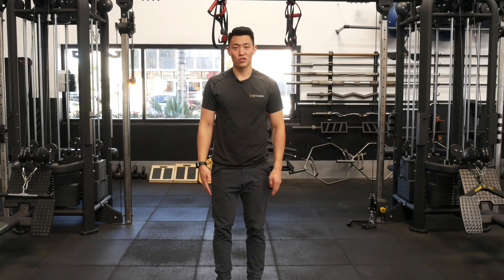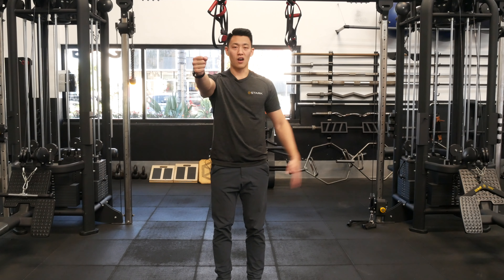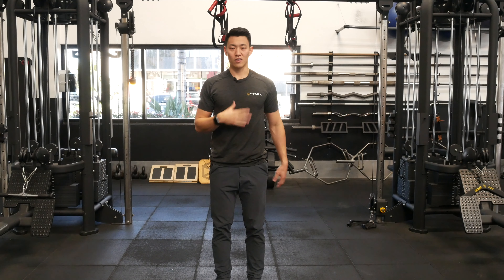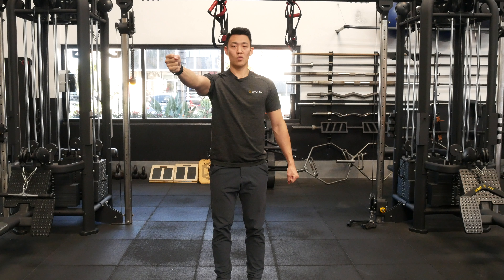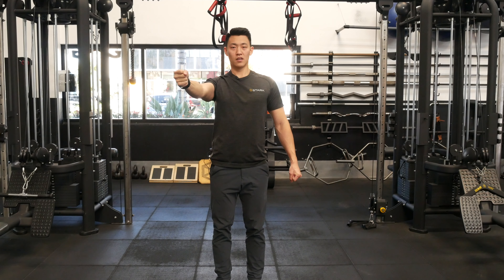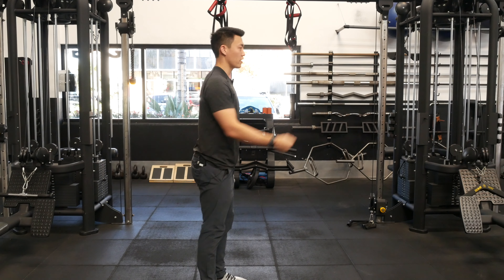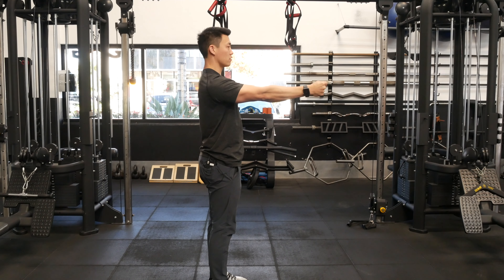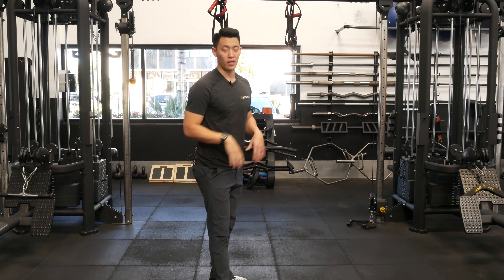Scapular Cars Tutorial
Stark's chiropractor, Justin, explains how to properly do scapular cars.